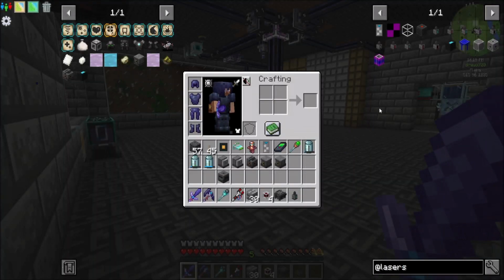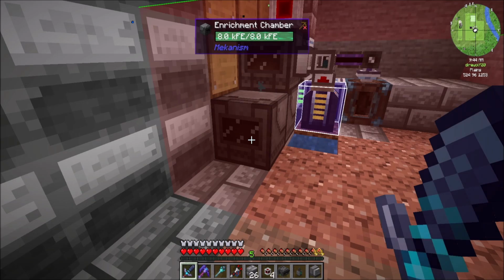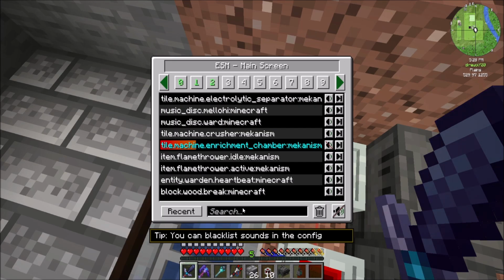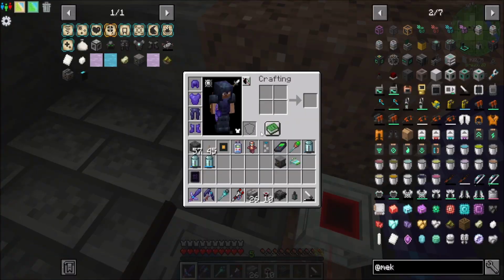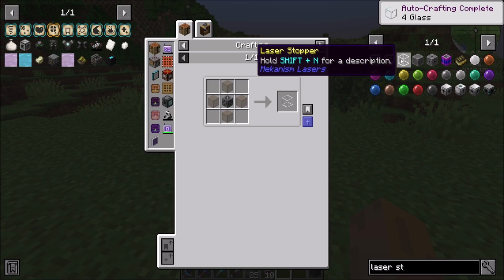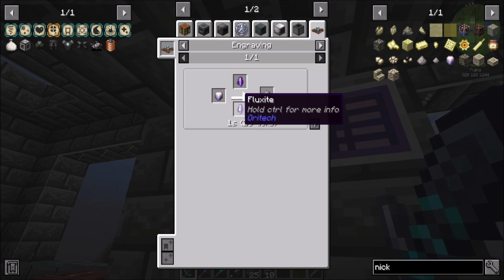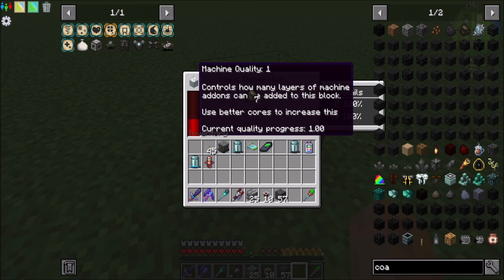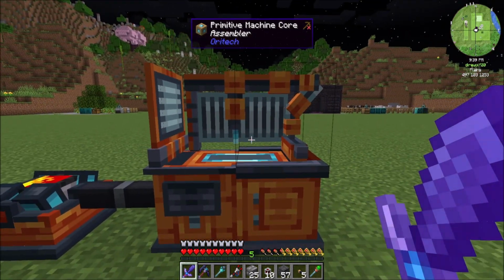LetsPlay S14E88 HDPE and New Tech Mod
Theres a new tech mod in town!